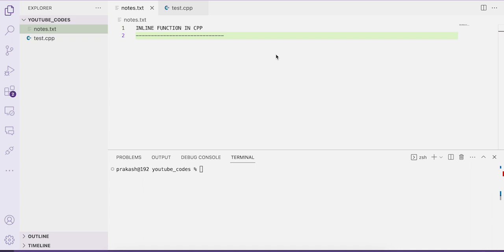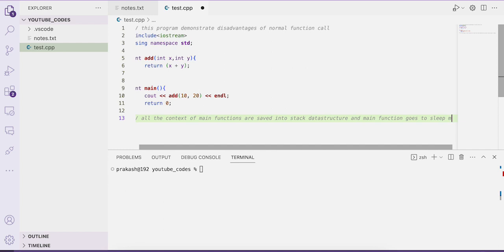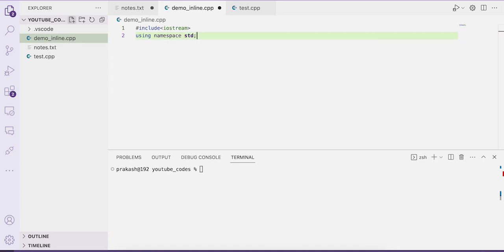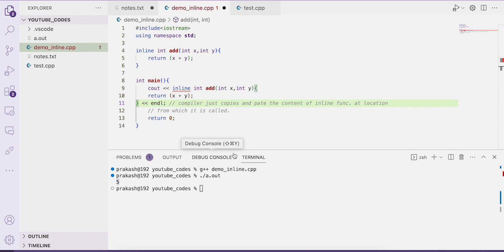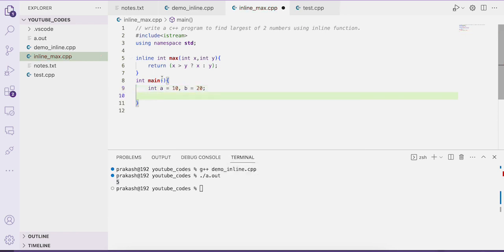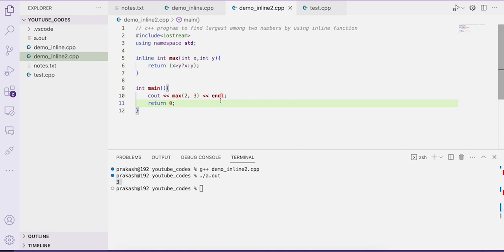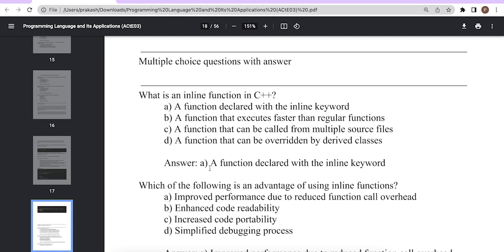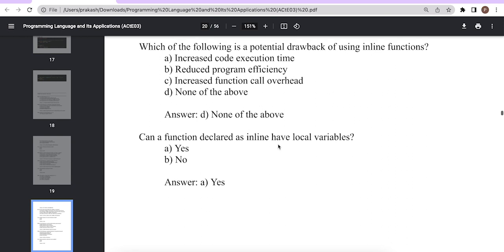CONCEPT OF INLINE FUNCTION IN C++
Welcome to our YouTube video on "Inline Functions in C++"! In this comprehensive tutorial, we explore the concept of inline functions and their benefits in C++ programming. Discover how inline functions can improve performance by eliminating function call overhead and reducing code size. We cover the syntax, usage guidelines, and best practices for defining and using inline functions effectively. Whether you're a beginner or an experienced programmer, this video provides practical examples and insights to help you optimize your code using inline functions in C++. Watch now to enhance your understanding of inline functions and boost your C++ programming skills!